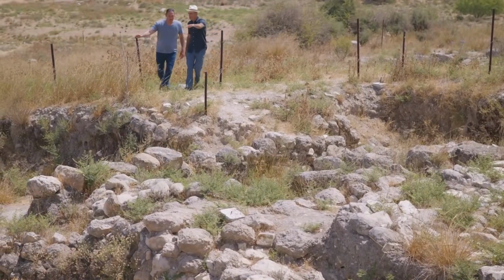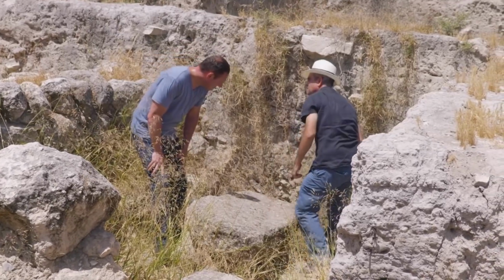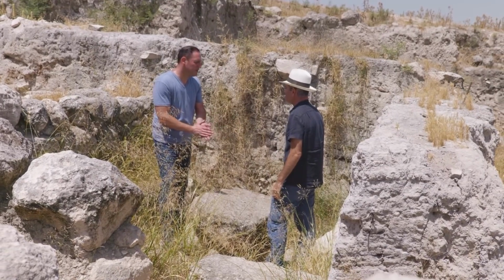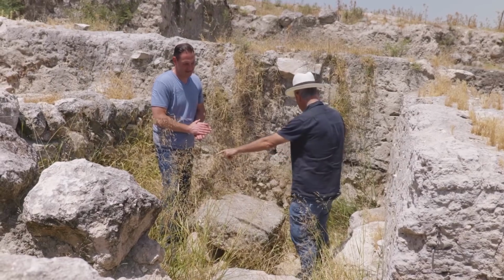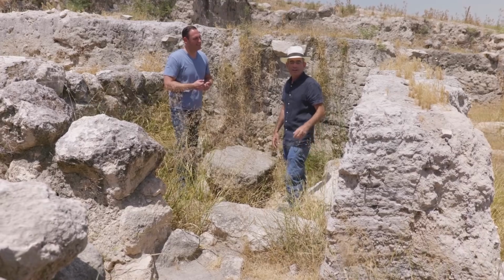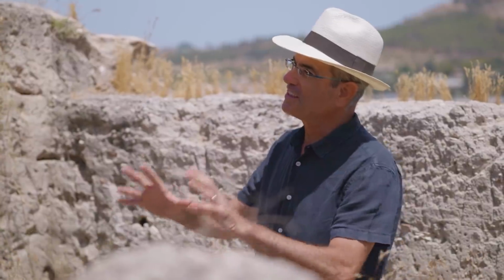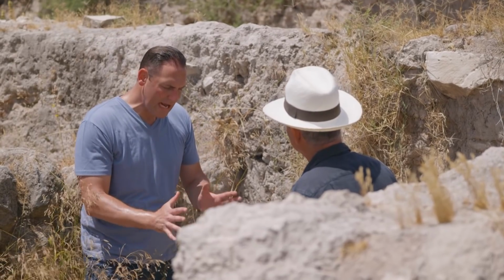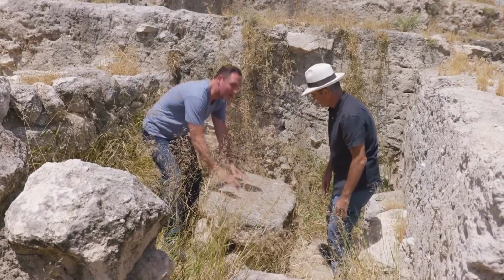The Ark of the Covenant's Ancient Holding Site FOUND? | Watchman Newscast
On today's Watchman Newscast, host Erick Stakelbeck visits Israel's ancient Biblical site of Tel Beit Shemesh with Danny "The Digger" Herman to see the place where it's believed the Ark of the Covenant was kept by the Israelites after it was returned by the Philistines, as described in 1 Samuel. Was the Ark really there and what have Israeli archaeologists uncovered?

0:00 Intro
1:06 Clip from The Watchman TV Show on TBN
7:37 Closing

Watch full episodes of The Watchman with Erick Stakelbeck for FREE on the TBN App

The Watchman Show is LIVE Thursdays 10PM ET // Fridays 6:30PM ET on TBN